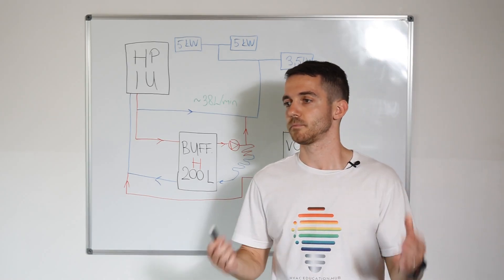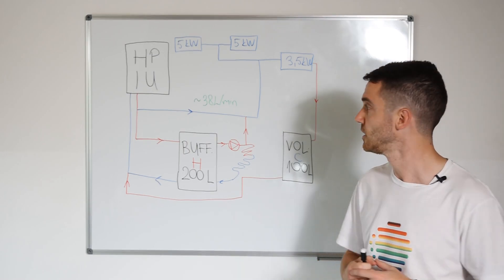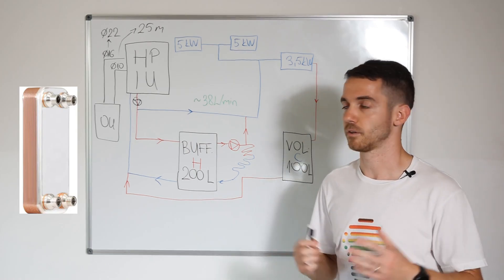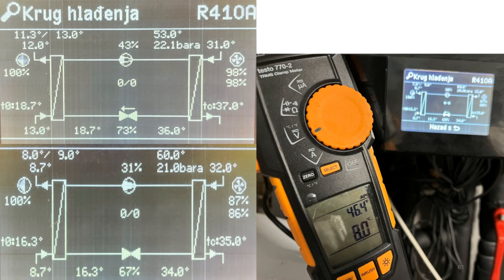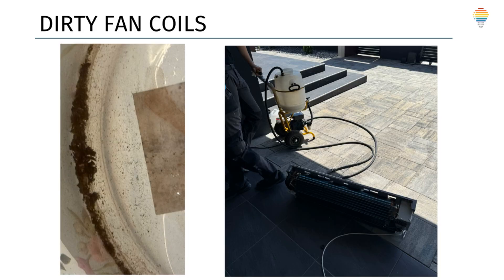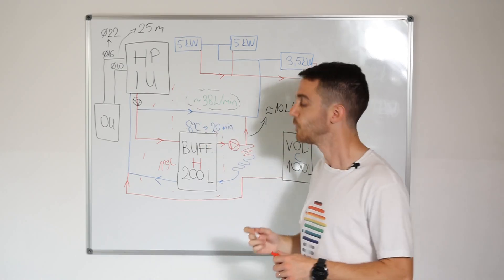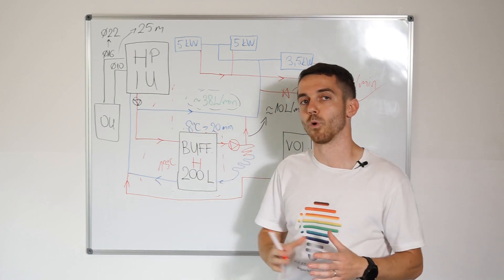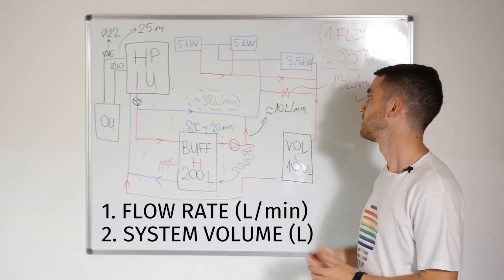Troubleshooting Heat Pump Systems with Cooling & Fan Coils | Hydraulic Design & Flow Rate Fixes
Join our new interactive heat pump educational platform — mobile-friendly, practical, and designed for modern learning: 🌍

In this episode, we explained heat pump systems with cooling and fan coils, addressing the common challenges encountered in a real-life example.

We explore a complex hydraulic scheme in a large house setup and identify key issues like incorrect pipe sizing, flow rate errors, and faulty installation.

Through step-by-step troubleshooting, we uncover problems with the refrigerant technology, explain the importance of maintaining proper flow rate and system volume, and provide practical solutions such as installing bypass valves and proper pump configuration to ensure optimal operation of the heat pump system.

00:30 Real-Life Example: Hydraulic Scheme
01:37 Common Installation Issues
03:21 Troubleshooting and solution
07:01 Ensuring proper flow rate and volume
11:13 Conclusion